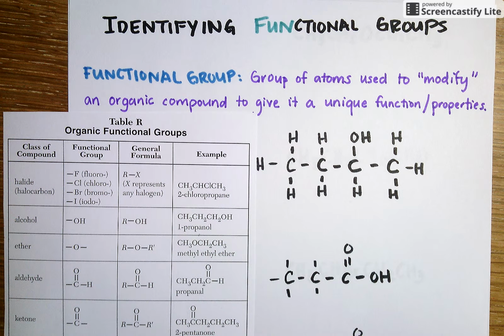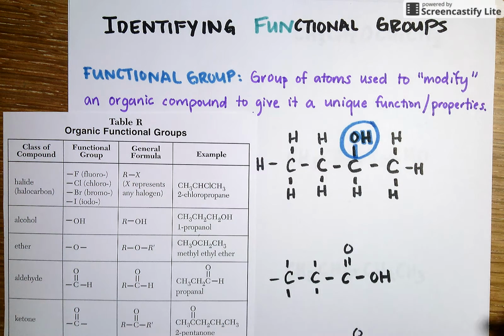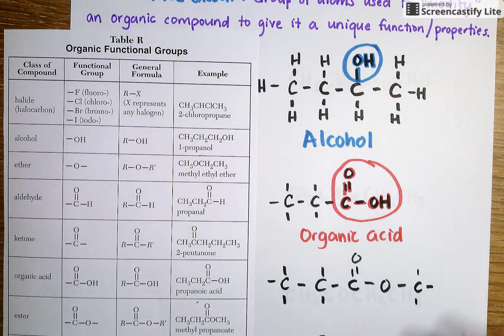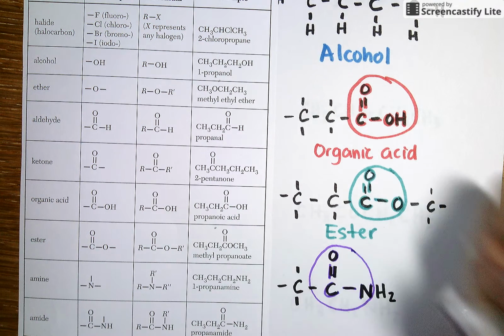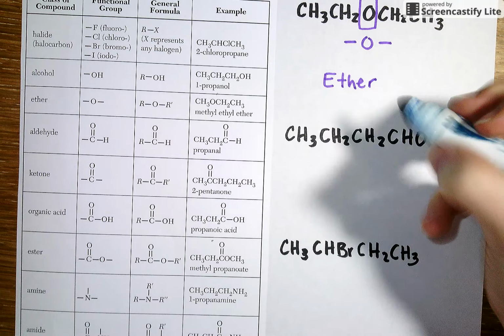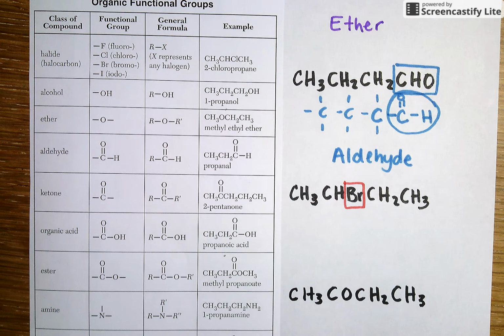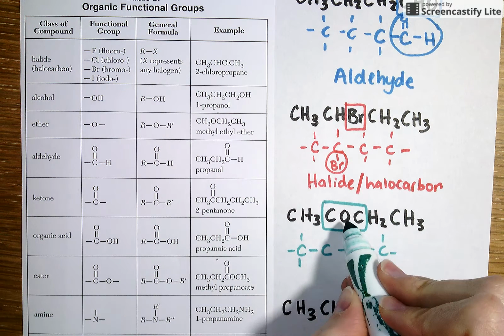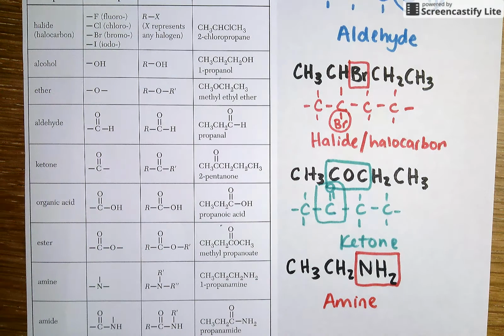Identifying Functional Groups